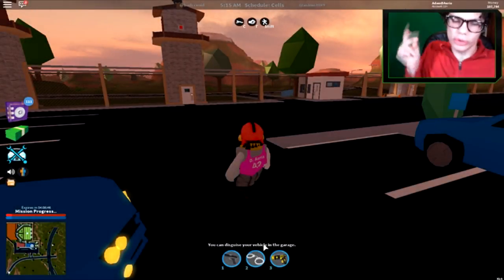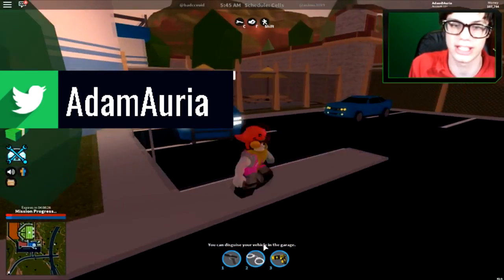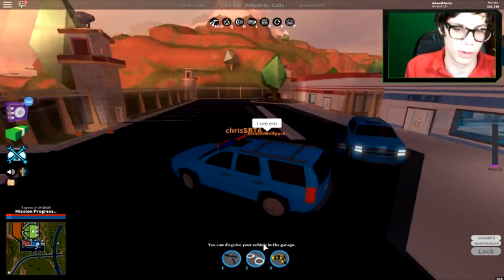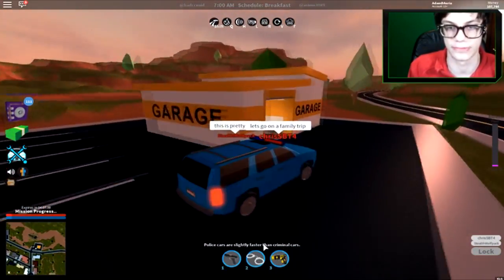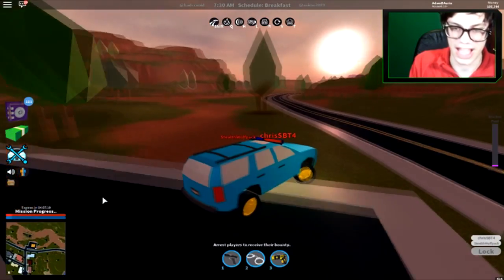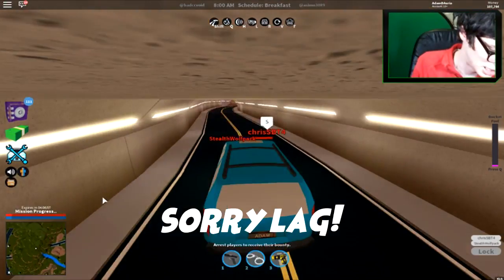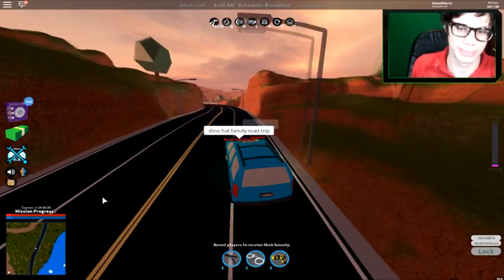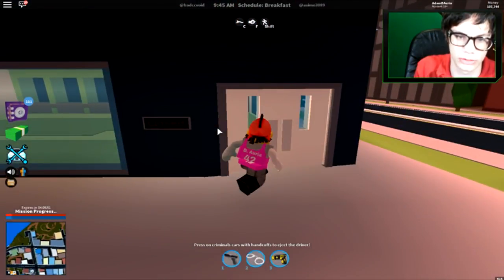Roblox Jailbreak 1B Visits UPDATE!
Video Information: new update!

⏰Streaming Schedule:
Stream Everyday Except Fridays Night at 9pm - 12am PST

👾 I'm a Streamer For TeamEmmmmise and InceptionEsports

💵Gawkbox" free way to tip me by playing games and downloading apps"

💵Perks for Donating!
1. A shoutout on Stream!
2. My Own Adam Custom Wristband and Business card/Autograph and other stuff
(more then $1) then I'll message you the details.
3. The Top 5 Donators are in my Bio!
4. Discord Donator Rank

Top 5 Gawkbox Donators!😀
1. MinerCoffee
2. Turtle_fartz1
3-4. FP
5. DarkRizer